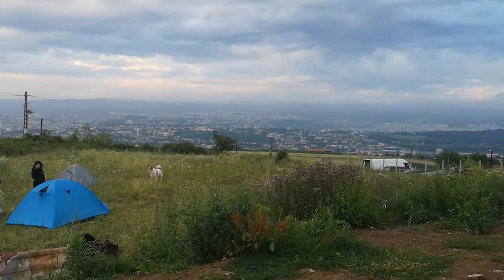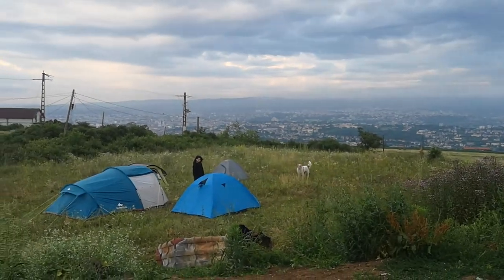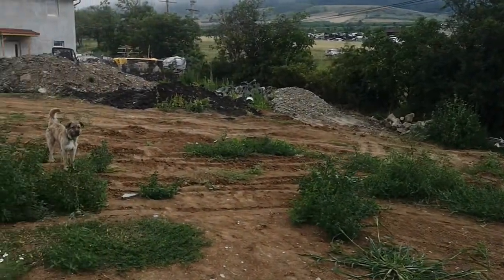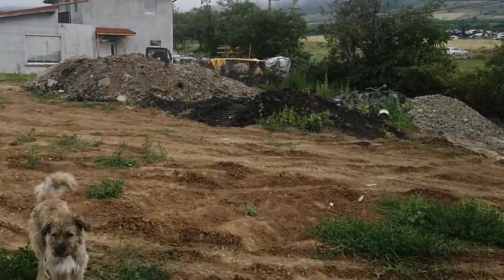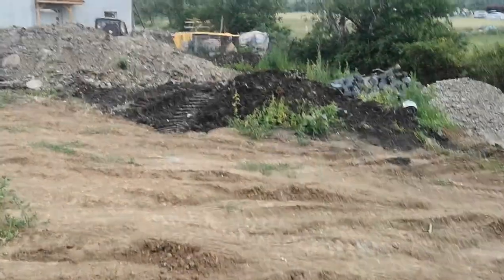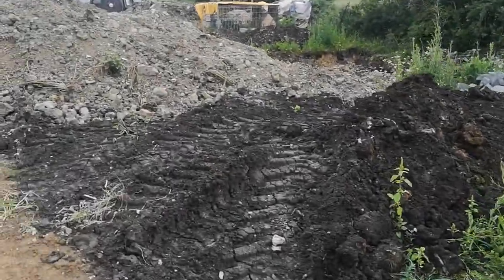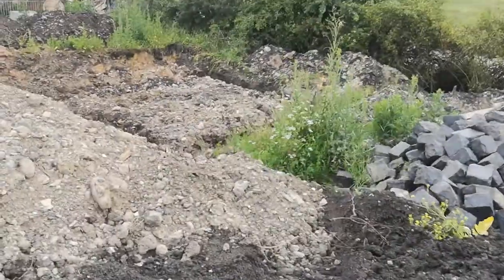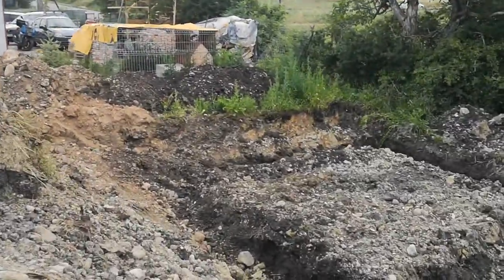The Hobbit pantry - the beginning of day 1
The beginning of day 1

Yesterday we arrived in Cluj Napoca - Romania, at the site of our host. We manage to know each other, visit the build site and to make a plan for the following days.

We plan to build a small 4x4m earthbag buried house using super adobe technique.

Today the plan is to straighten the walls of the foundation ditch, to lay it with geotextil, introduce a drain tube and fill the foundation with gravel stones. It will be ideal if we also manage to put the first two layers of bags filled with stones.

Today team is:
Alexandra S. - arhitecture student
Alina U. - arhitecture student
Costan  s. - arhitecture student
Ciprian I. - economist
Diana N. - arhitecture student
Klaudia M. - arhitecture student
Timea S. - arhitecture student

also with the help of:
Tudor T. - architect